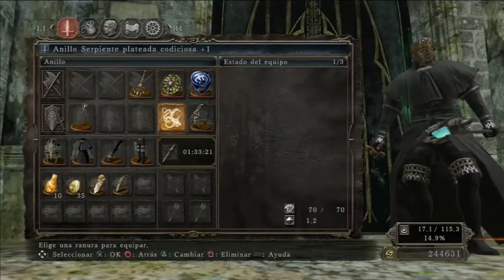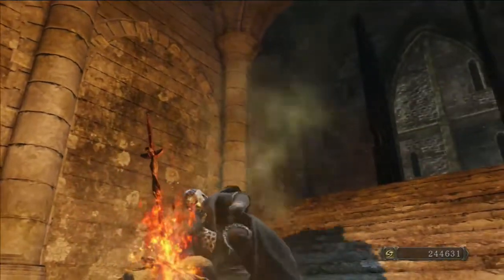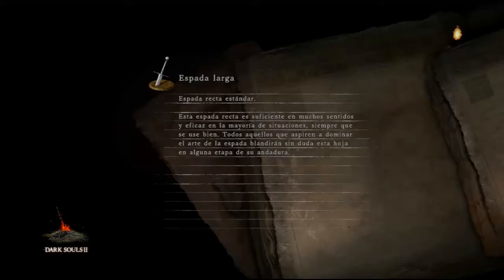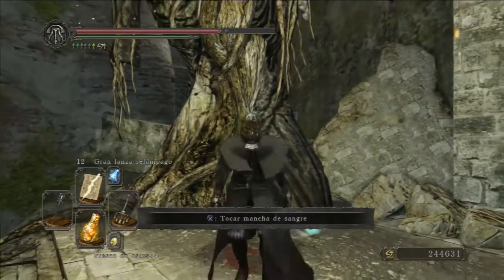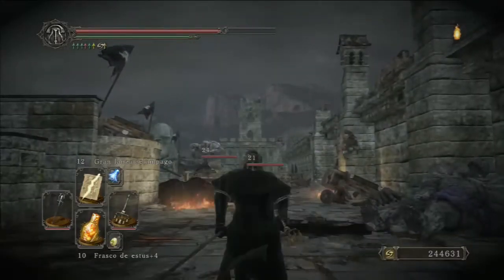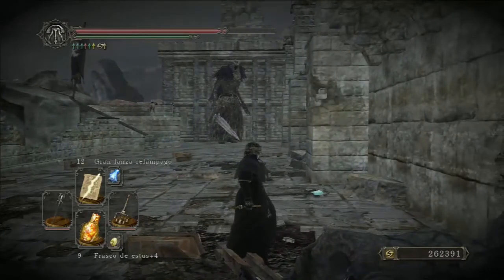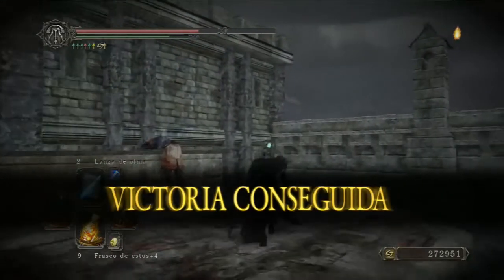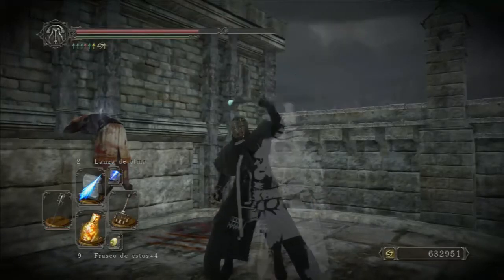DARK SOULS 2 ALMAS INFINITAS